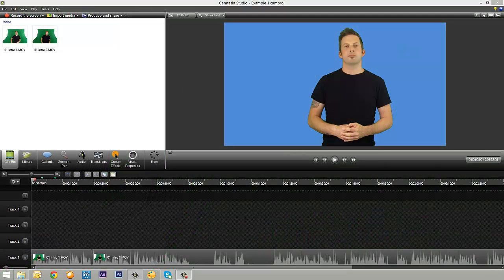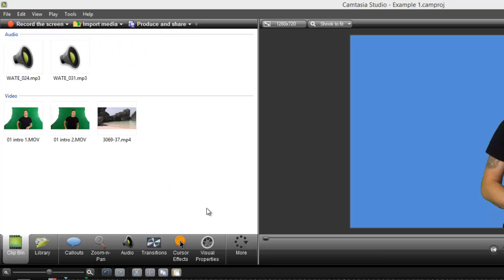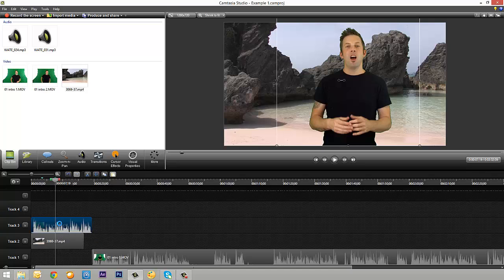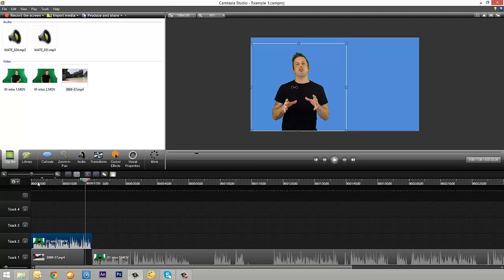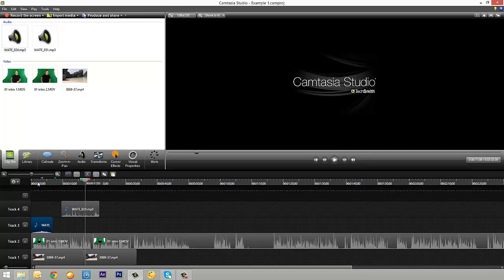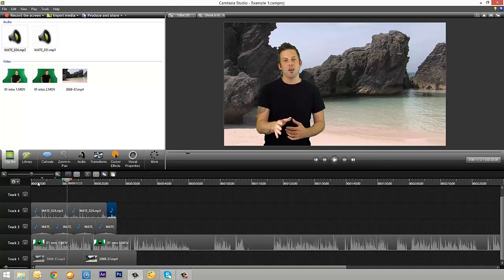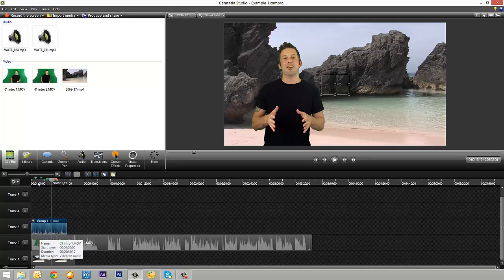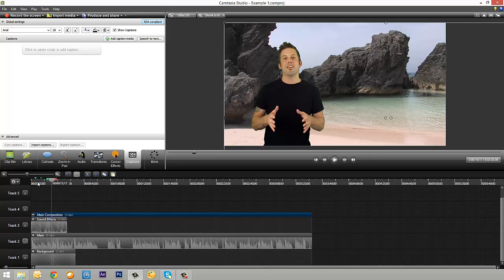026 From Cutting Room To Big Screen - Layers, Groups and Backgrounds